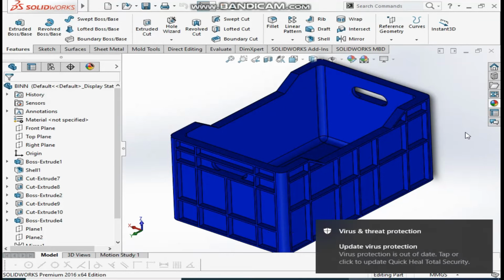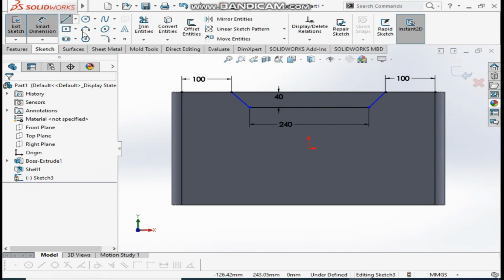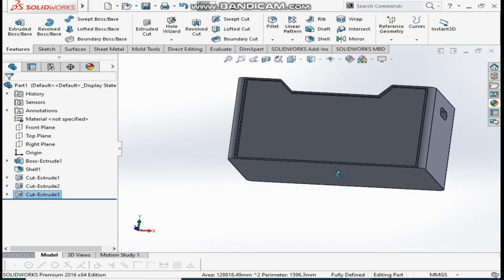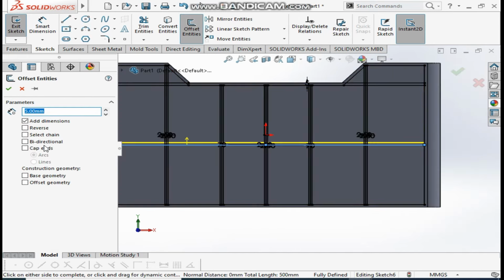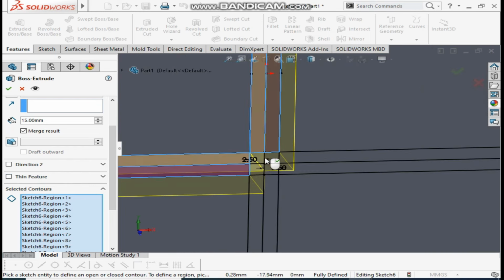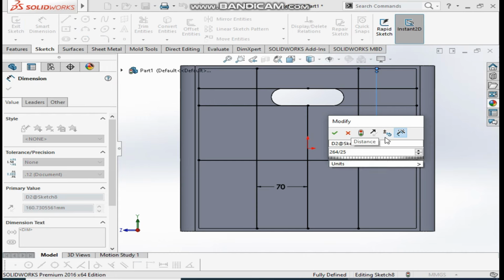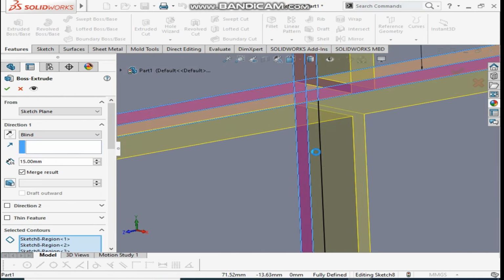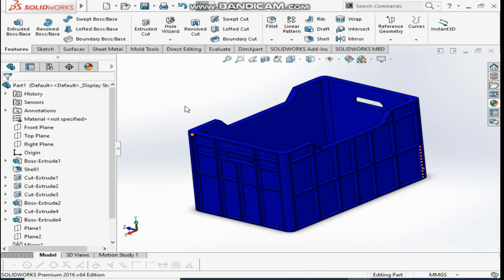Plastic Bin design in Solidworks || Plastic Part Design || Injection Molding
Electric Panel Box in Inventor Sheet Metal || Flat Pattern of Electric Panel || Panel in Sheet Metal